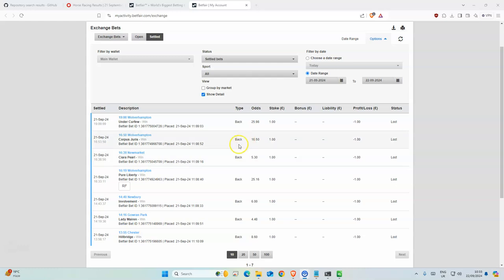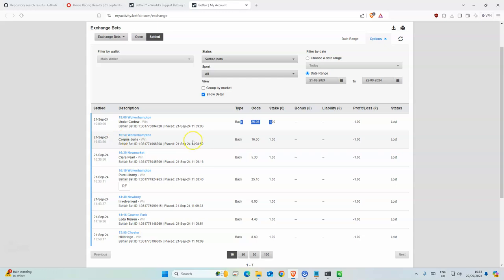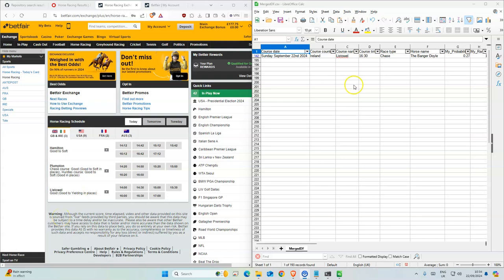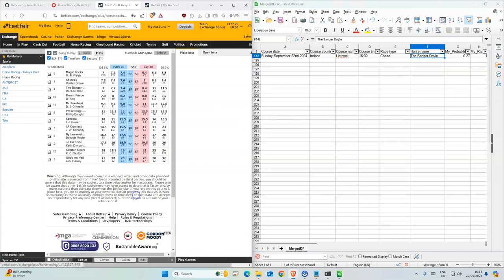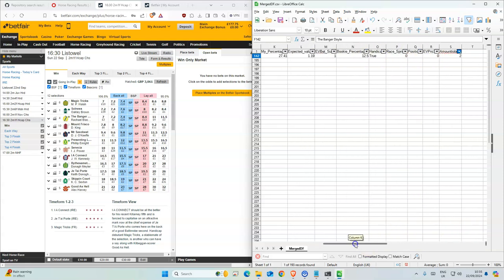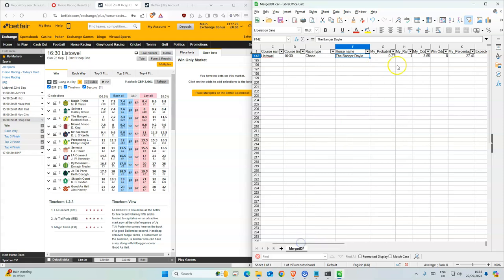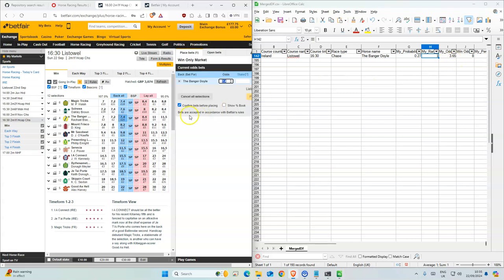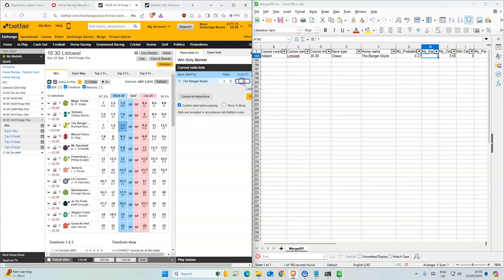Horse Racing Tips Today UK | 22 09 2024 | My Daily Betting Tips Diary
In today’s video, we dive deep into the best horse racing tips UK has to offer. I review yesterday’s results, breaking down the wins, losses, and close calls. We jump straight into the top horse racing tips for today. Whether you're a seasoned punter or just starting out, these insights will give you the edge you need to start placing bets.

Horse racing tipsters today are all abuzz with predictions, and I’ve got you covered with the best free horse racing tips. Whether you're interested in the ITV races or just looking for solid betting tips for today, this video is your go-to guide. We'll cover everything from Haydock tips to Newmarket bets, ensuring you’re ready for every race on the card.

For those new to the game, I’ll be explaining some horse racing betting for beginners strategies, including how horse betting works and essential horse racing strategies that can make a difference. Whether you're betting on horses for fun or looking for serious returns, understanding horse betting explained is key to success.

We’ll also take a look at horse betting tips for today, including high-value picks and the latest York bets. With a solid horse racing system in place, you can make informed decisions and find the best racing tips today.

🏇 Don't miss out on today’s top ITV racing tips—it’s going to be an exciting day of racing! Whether you're focusing on big races or hunting for value tips, I’ve got the insights you need.

Time Stamps
0:00 - Horse racing results
1:02 - Horse Racing Tips for Today in UK

🗨 GoogleSheet with the ratings!

IMPORTANT:
Effective bankroll management is the foundation of successful and sustainable betting. By controlling risk, enhancing decision-making, and providing psychological benefits, good bankroll management ensures that betting remains a fun and potentially profitable activity. Whether you are betting on horse racing, sports, or other events, a disciplined approach to managing your bankroll is essential for long-term success.

18+ Gamble Responsibly

By using the information on this channel, you agree to do so at your own risk. We do not accept responsibility for any financial losses or other negative outcomes that may occur as a result of following our tips or advice.

Before making any betting decisions related to horse racing, please do your own research and consider all factors involved. Betting on horse racing should be viewed as a form of entertainment, and I am not encouraging the viewers to gamble.